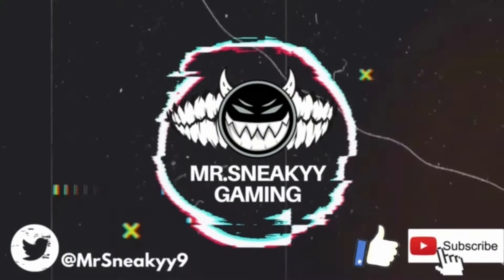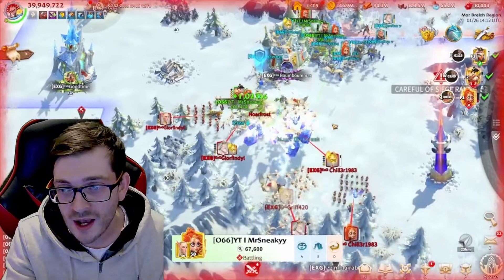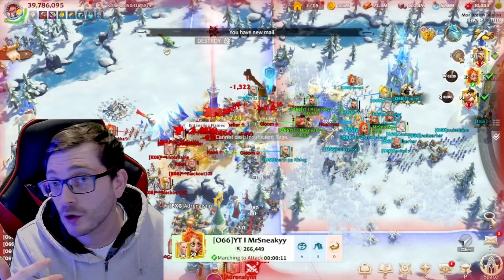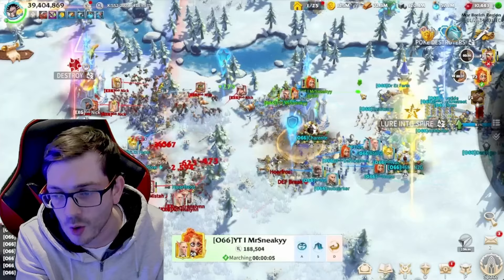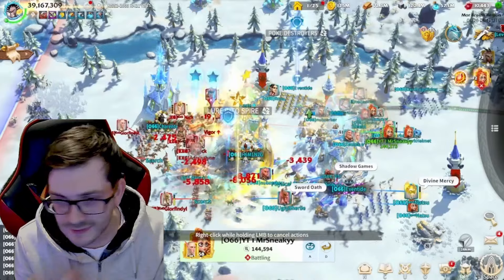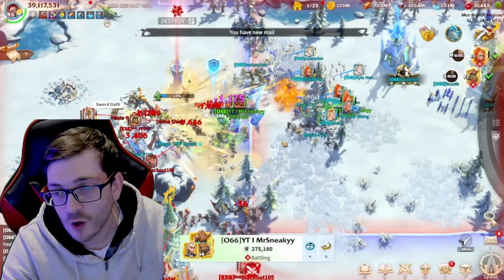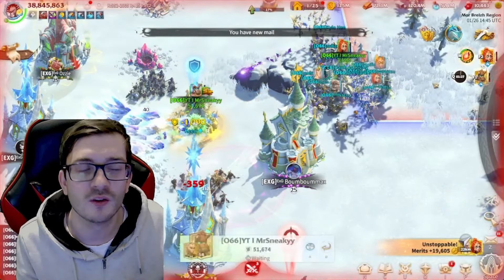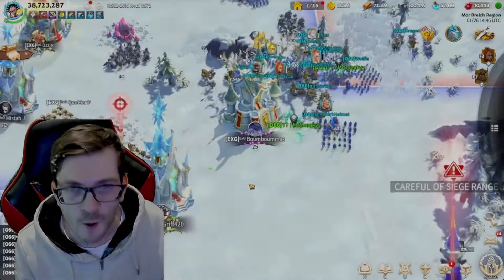I GOT TO FIGHT! Breaking Down MY OWN PvP Gameplay! Infantry Frontline & Mage, Archer Backline Basics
Well in o66 i FINALLY got to do some fighting, so im going to try and breakdown my thought process when it comes to PvP in Call of Dragons!
Support MrSneakyy!

Timestamps:
00:00 Introduction